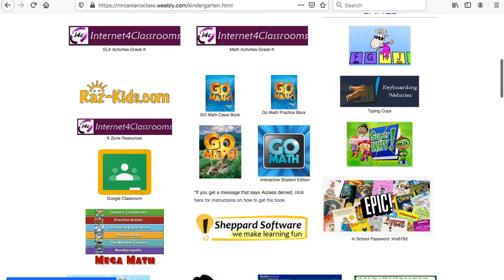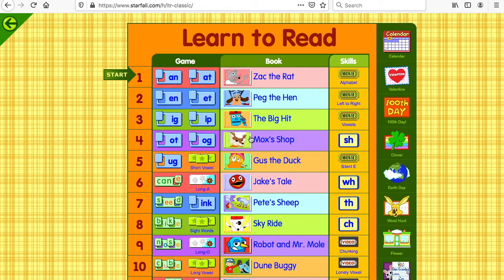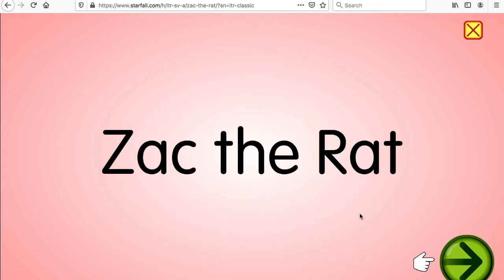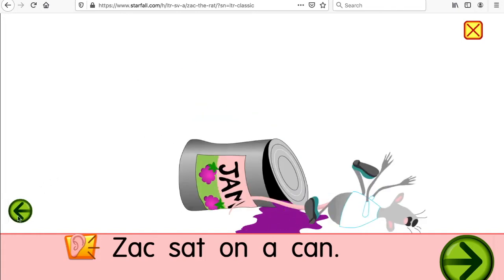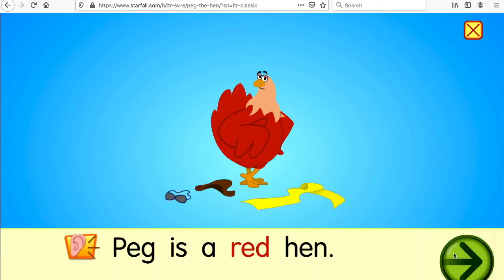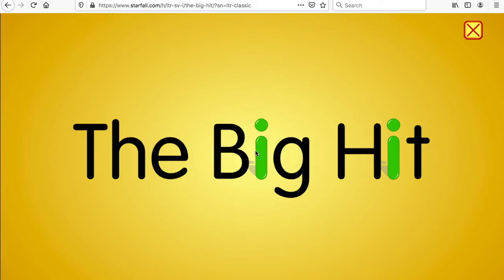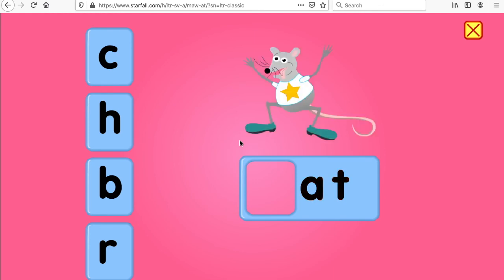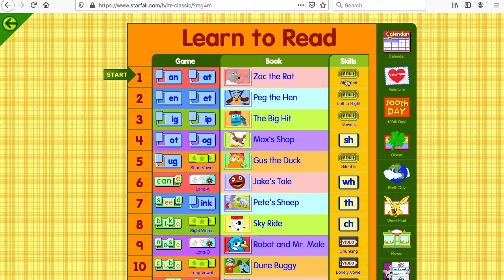Starfall Learn to Read Stories 1-3